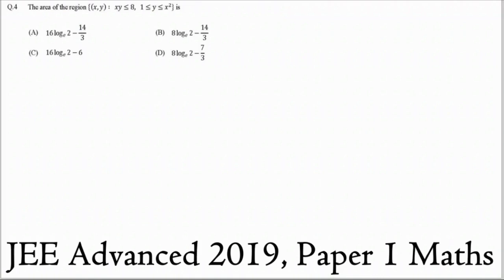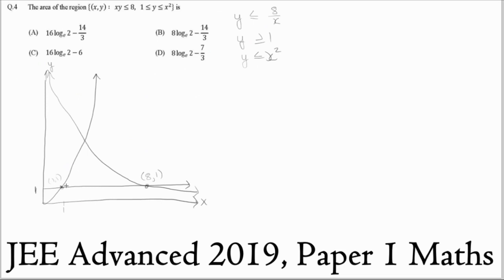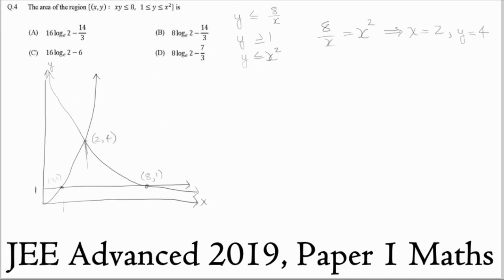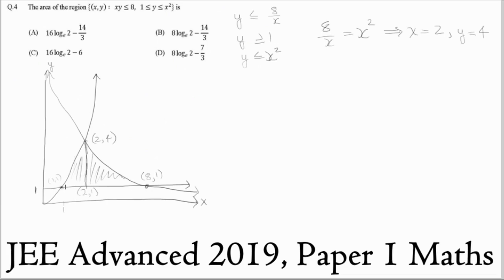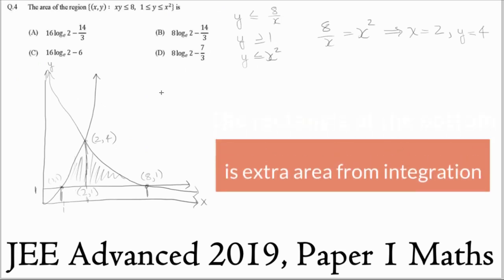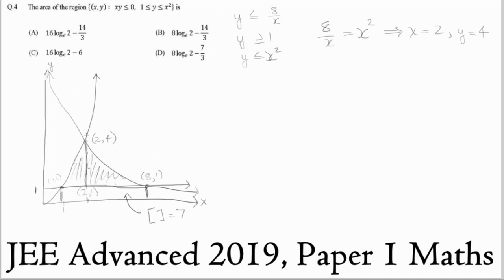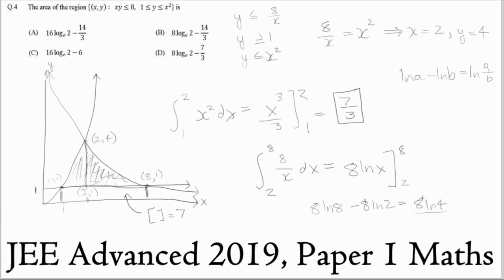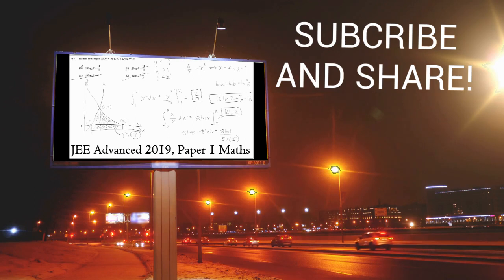Solving an INTEGRATION QUESTION from JEE Advanced in 3 Minutes! 😅😅iit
Let's solve an integration question (Q4) from JEE Advanced 2019, Paper 1. There are many approaches to solving this, and this is just one of them.

VIDEO CHAPTERS:
0:00 Intro
0:07 Drawing the Region
1:12 Picking our Integrals Wisely
2:22 First Integral
2:38 Second Integral
3:07 Closing